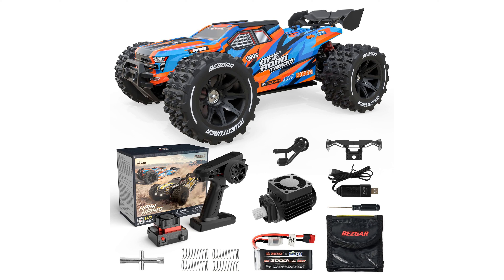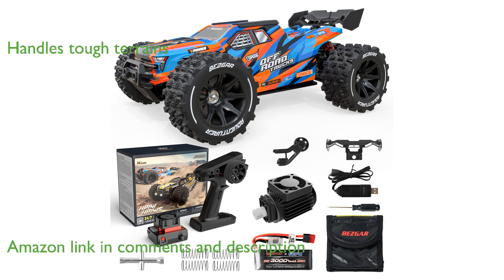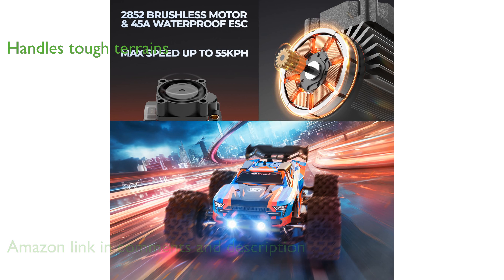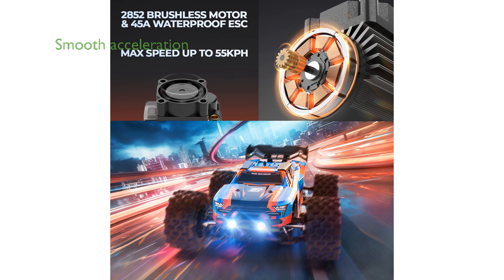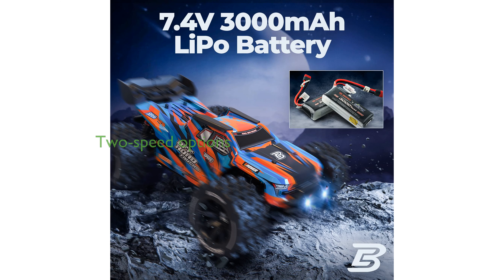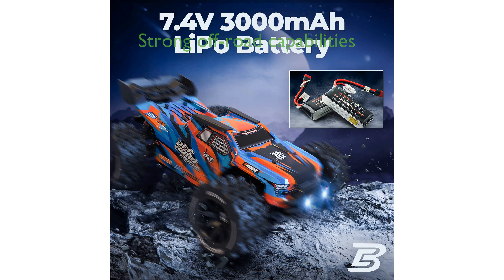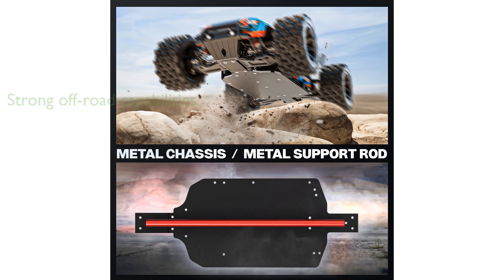REVIEW (2024): BEZGAR HP141 Fast RC Car. ESSENTIAL details.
The BEZGAR HP141 Fast RC Car is equipped with a powerful brushless motor, allowing it to reach impressive speeds of up to fifty five kilometers per hour.

Designed with a robust metal chassis, this RC car can handle challenging terrains such as mud, gravel, and sand with ease.

Its full metal drivetrain and oil-filled shock absorbers ensure smooth acceleration and minimize impact from bumps during off-road adventures.

This remote control car offers two-speed options, making it suitable for both beginners and experienced RC enthusiasts.

The HP141 model boasts strong off-road capabilities, thanks to its independent suspension system and flexible rubber tires for excellent traction.

This high-performance RC car is perfect for exciting off-road exploration on bumpy mountain roads, sandy beaches, and rough trails.